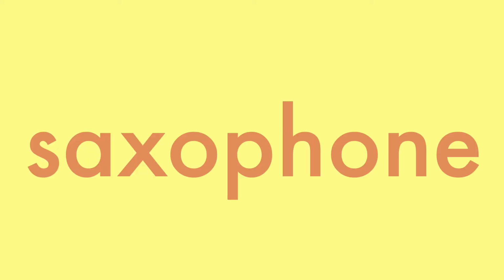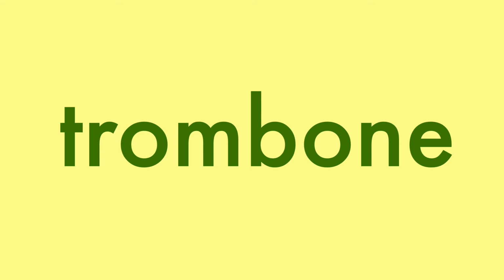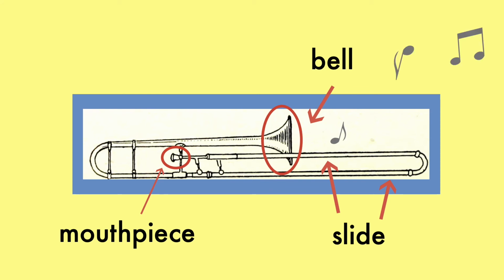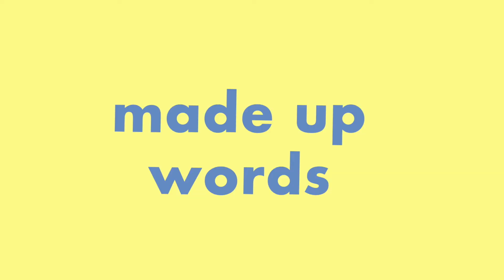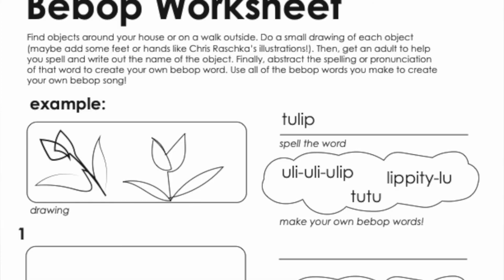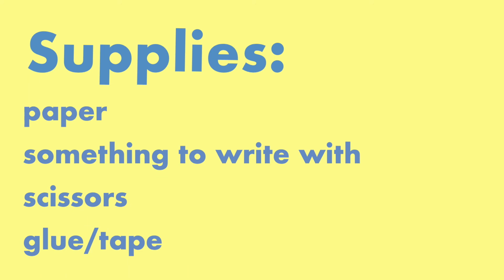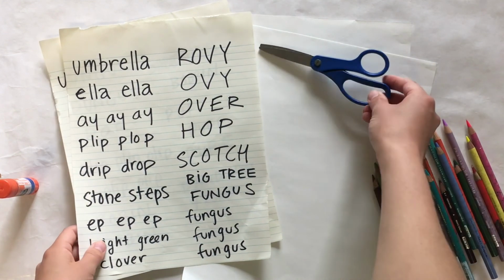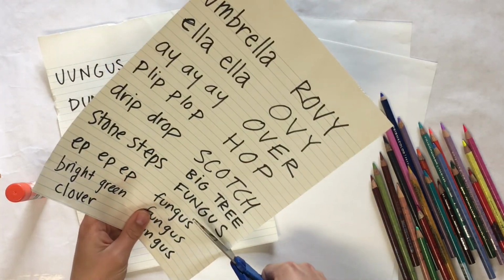Make Your Own Bebop Song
Join ASI Teacher, Sophie,  and learn how to make your own bebop song! Inspired by the classic children’s book Charlie Parker Played BeBop by Chris Raschka, this activity asks children to explore their homes and outdoor environments for inspiration in the creation of their own bebop song.